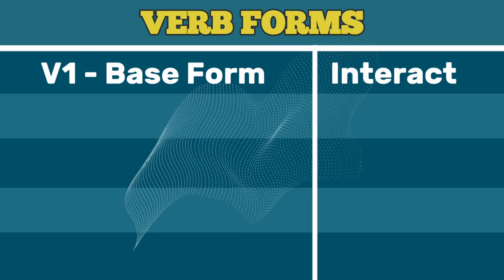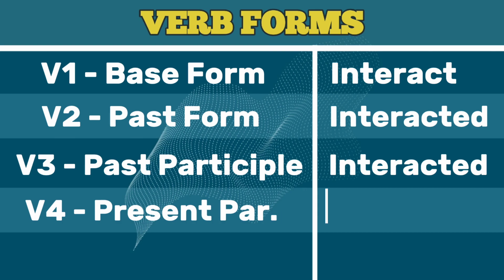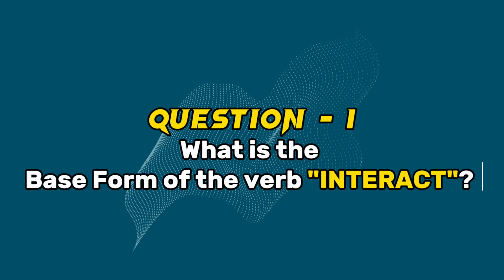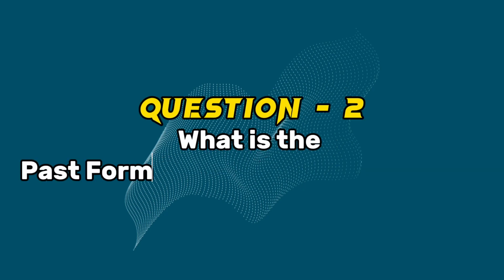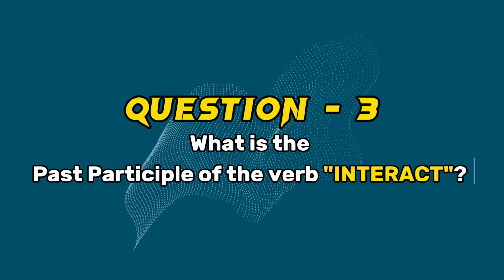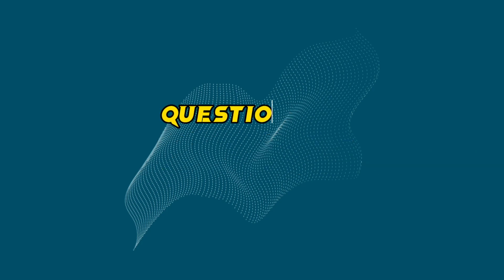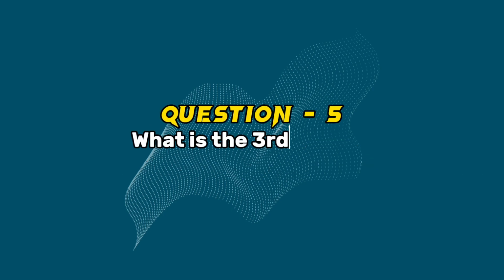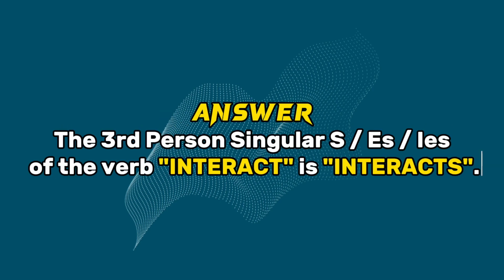Conjugation English Verb to Interact | V1 V2 V3 V4 V5 Form of Interact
𝙒𝙚𝙗 𝘾𝙤𝙣𝙩𝙚𝙣𝙩:
The verb "to Interact" is a regular verb, meaning its past tense and past participle forms are formed by adding "-ed" to the base form. Here are the different forms:

What is the V1 V2 V3 V4 V5 of Interact?
- Base Form (Infinitive):
- Simple Present:
- Third Person Singular:
- Simple Past:
- Past Participle:
- Present Participle/Gerund:

(っ◔◡◔)っ ♥ The ten most heavily used verbs in the English language are

Base_form: What is the base form of the verb "Interact"?
Past: What is the past tense of the verb "Interact"?
Present: What is the present tense of the verb "Interact"?
Past_participle: What is the past participle of the verb "Interact"?
Present_participle: What is the present participle of the verb "Interact"?